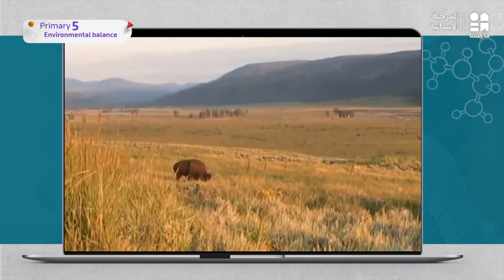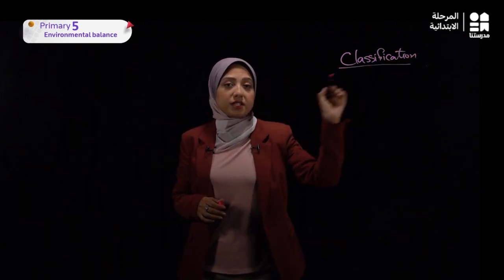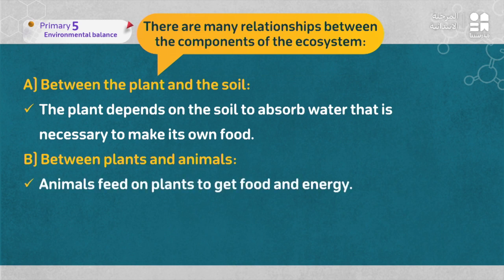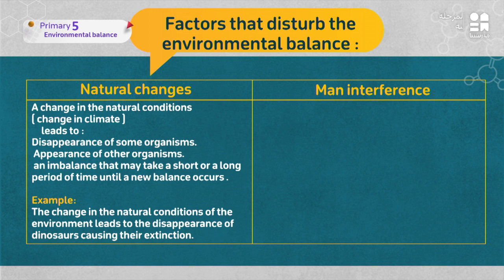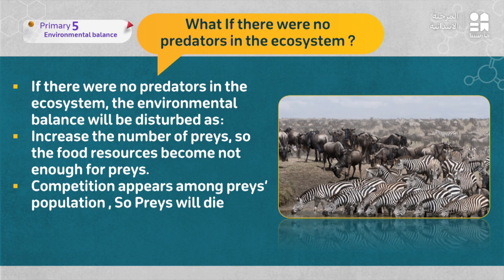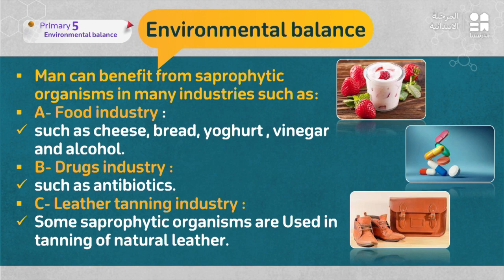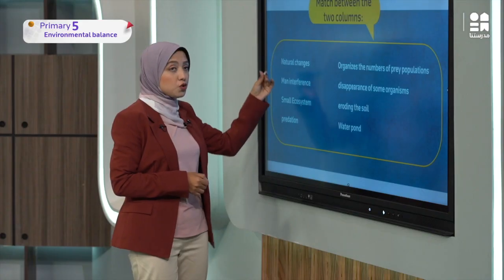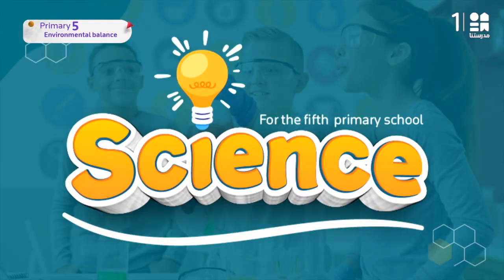Environmental balance | Scince | الصف الخامس الابتدائي